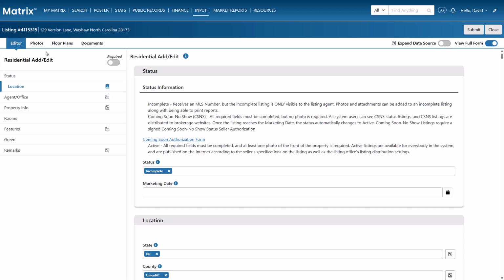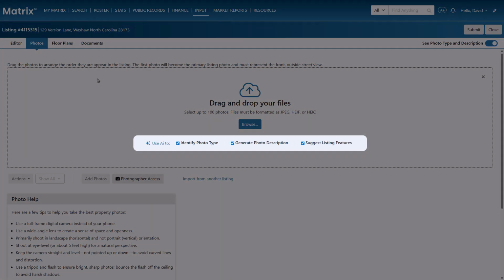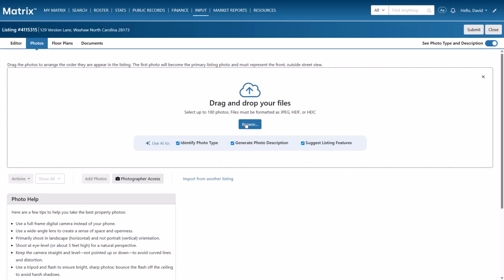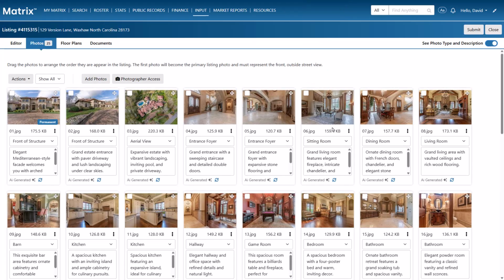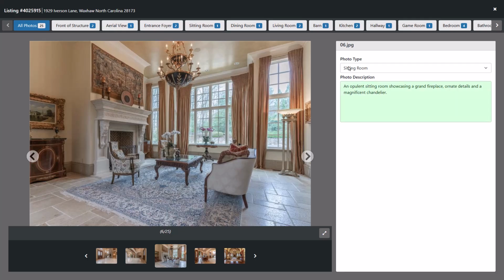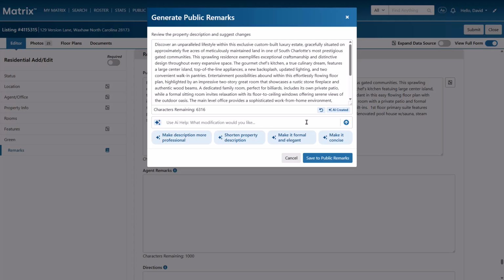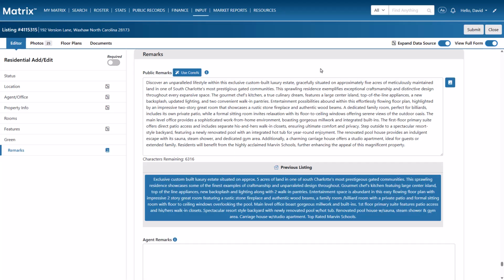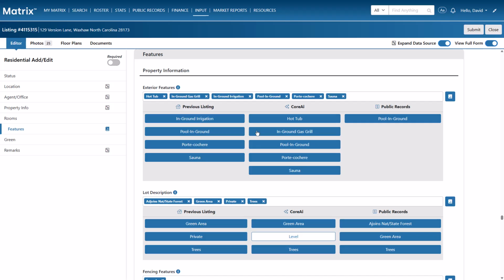CoreAI - How To Expedite Your Matrix Listing Input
In this video you'll learn how to use CoreAI to expedite your listing input.

Applies to: Matrix 12.7+

00:00 - Introduction
00:47 - Photo Upload
03:50 - Public Remarks
05:20 -- Data Sources

Legal
In Canada, the trademarks MLS®, Multiple Listing Services® and the associated logos are owned by The Canadian Real Estate Association (CREA) and identify the quality of services provided by real estate professionals who are members of CREA. Cotality is not a member of CREA but is authorized to provide certain services to CREA's members.